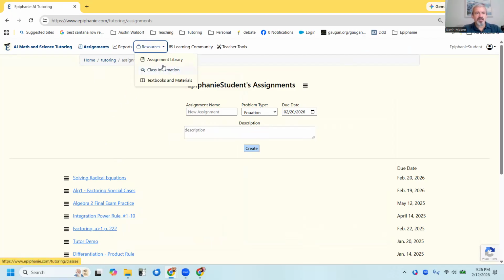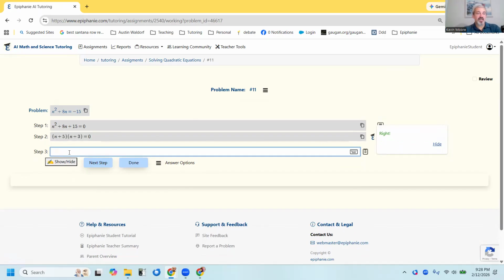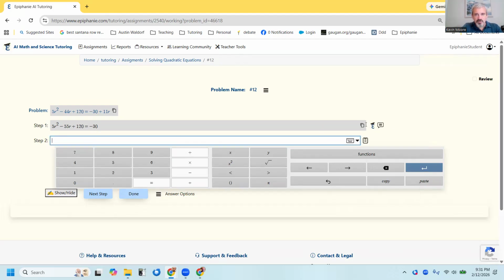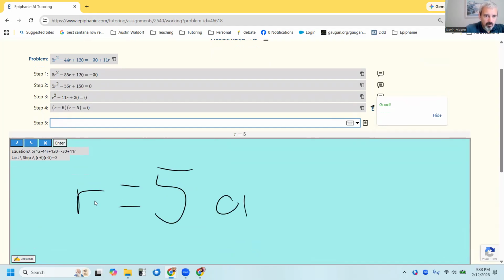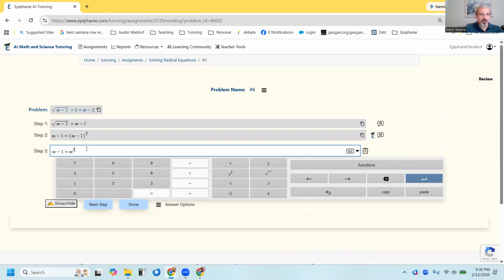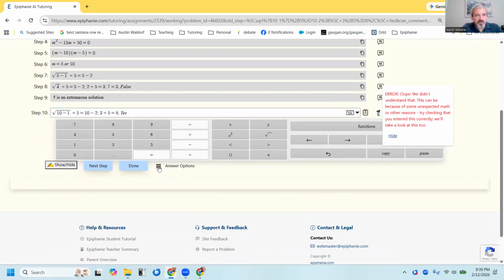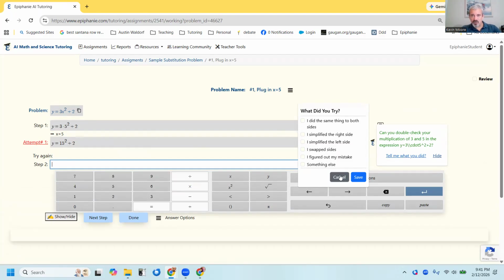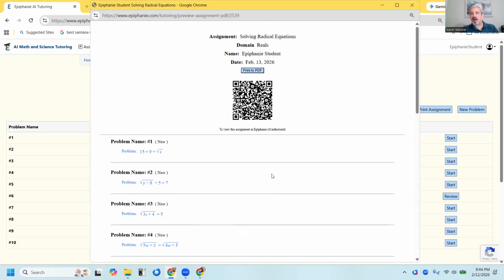Solving Math with E Entering Solutions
Sample video, entering math with Epiphanie and using the math features